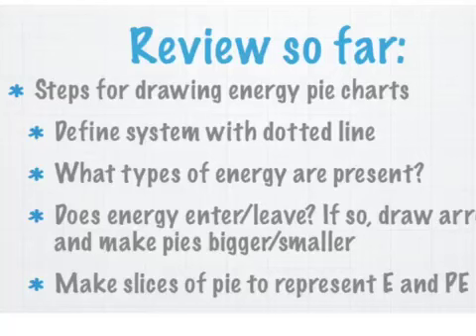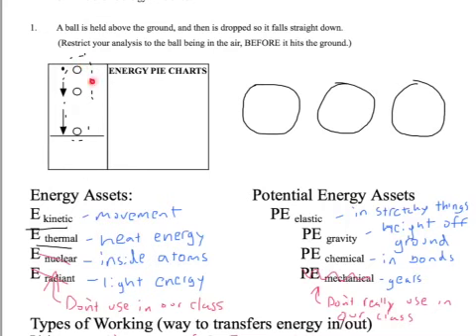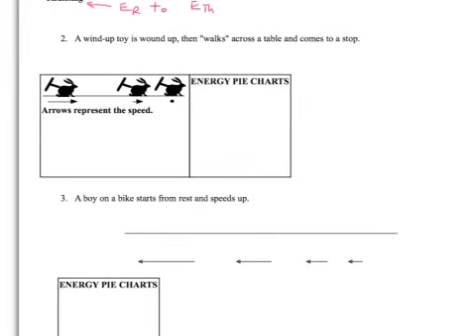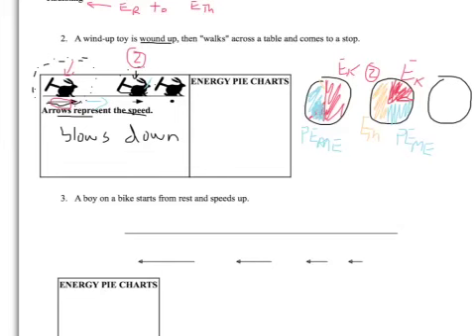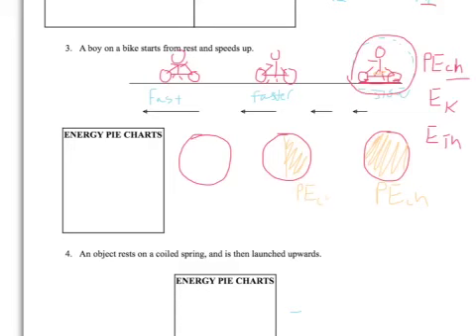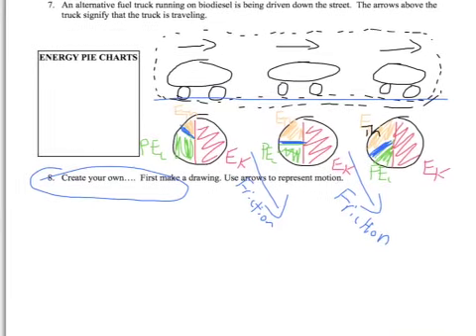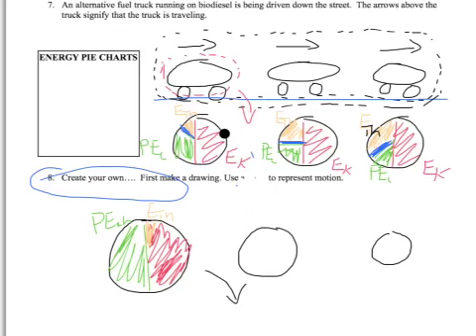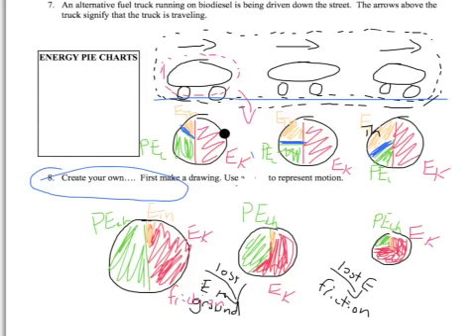Energy pie chart 1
energy pie chart ws 1